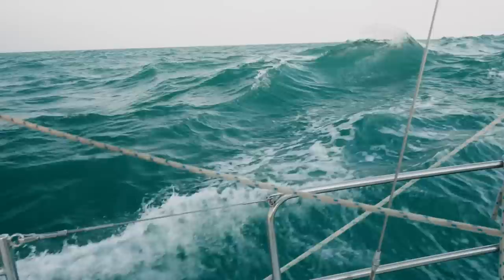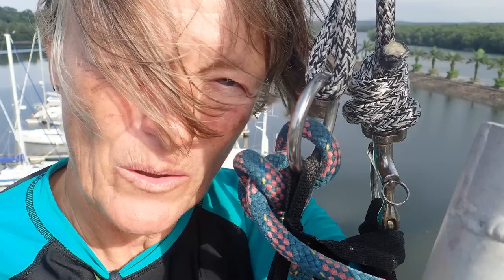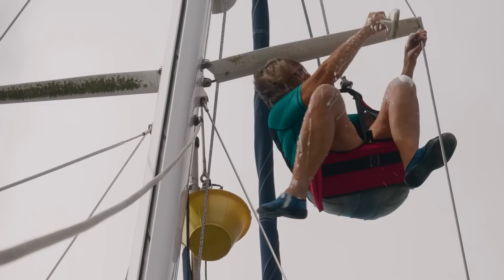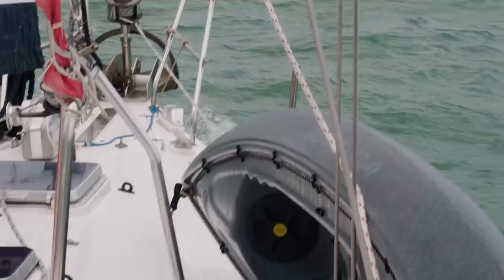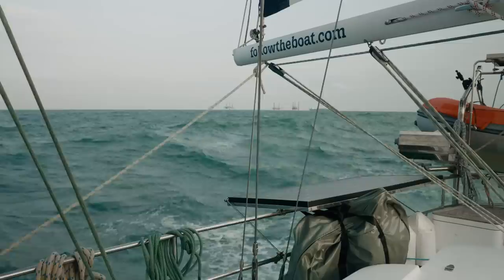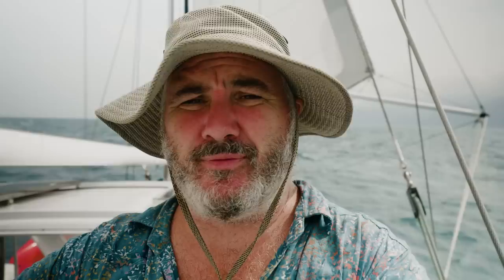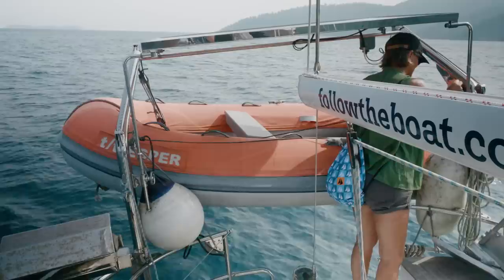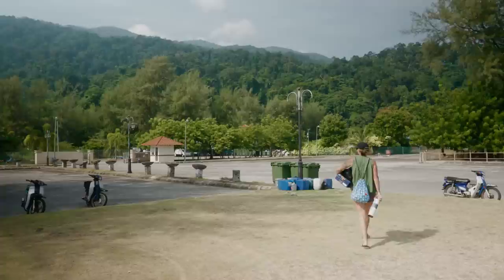Up the mast. 4m waves. Tropical islands. That’s cruising - Sailing Ep 174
Are you a regular viewer? Do you like our work? Join FTBMates, our VIP members club, and share your views in the forum. Get free t-shirts, dog-tags, mugs, hoodies, hats, episode previews, exclusive content and private videos. And YOU could be sailing SY Esper

This latest episode just about typifies what it means to be a cruiser in SE Asia. Boat maintenance (of course), sailing in testing seas and anchoring off a desert island.

After the six month passage through Indonesia, we take a quick stop at Sebana Cove Marina in Malaysia to check-in and get some boat chores ticked off the list. Liz goes up the mast to sort out the Aqua Signal tricolor which hasn't been working for the last 500 miles. And while she's up there we finally hose down and clean our mildewed spreaders.

After a few beer o'clocks and provisioning, it's time to sail 100 miles to the paradise island of Pulau Tioman in the South China Sea. Paradise because of its clear water, coral reefs and white-sand beaches, but also for its limitless duty-free booze available to boaters.

But first we have to get round the cape through the rolly seas and big swell. With 4m waves on the beam and the sails prevented, it was a fast ride.

Liz, Jamie and Millie

'Airglow' - Max Anson
'Daydream' - Luwaks
'Into the Blue' - Luwaks
'Sands' - Jones Meadow
'Still Rivals' - Dream Cave
'Under and Above (instrumental)' - CLNGR

FTB E-BOOKS:
*HOW TO BECOME A LIVEABOARD CRUISER!
*HOW TO BUY A BOAT!

@followtheboat is on most social media platforms

OUR GEAR
*Panasonic GH5
*4K DRONE - DJi Mavic Pro
*360 camera - Insta360
*4K CAMCORDER - Sony AX53

APP: 'On Course' by Marine Traffic